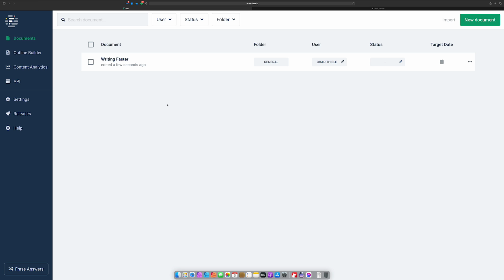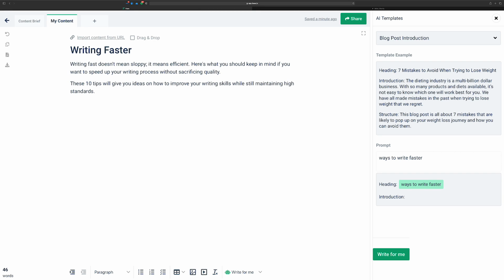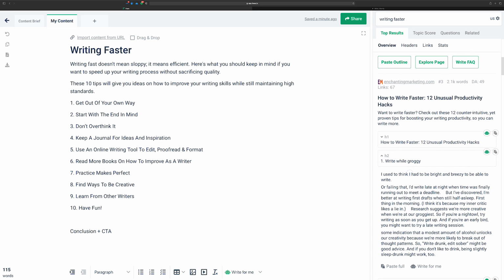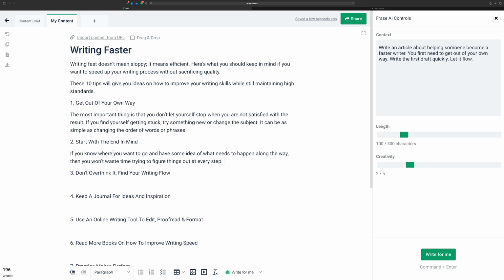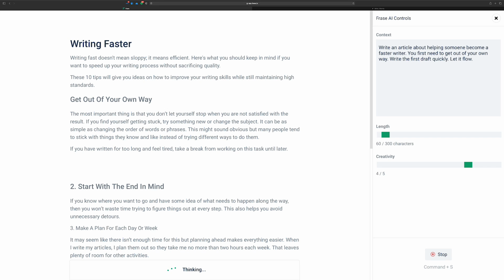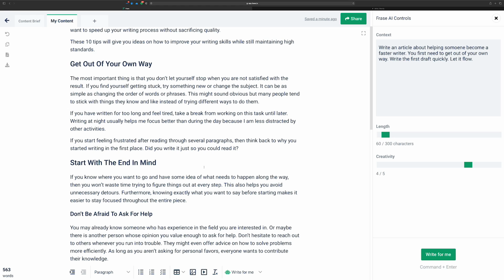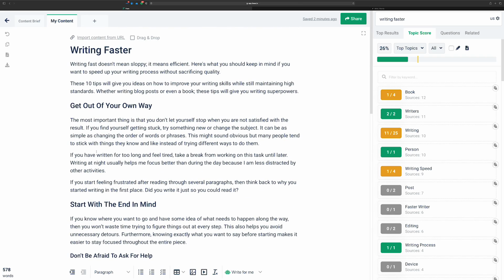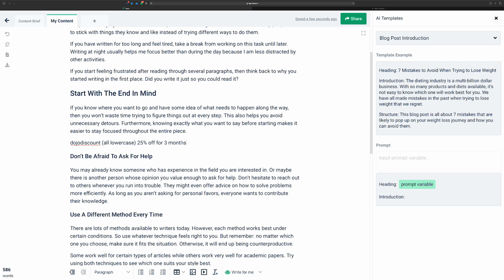Using the New Frase AI Writer in a Simple Workflow | Write - Edit - SEO - Publish (Frase Tutorial)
In this video, I show how you might use the new Frase AI writing tools to create SEO-optimized content for your blog. Super easy, really fast, and if you do it right -- high-quality for your reader too.

Frase has some really nice AI power in this new tool... and it will only get better from here.